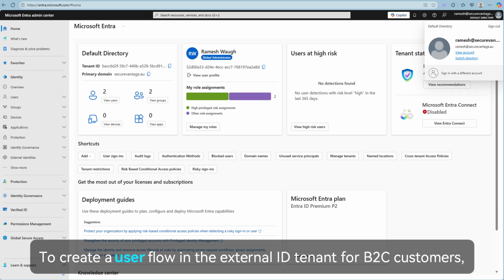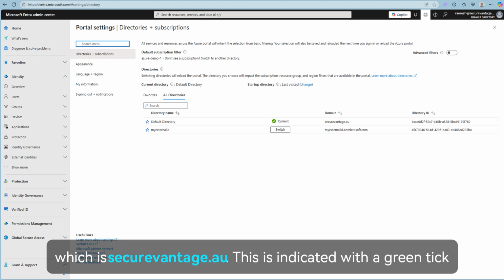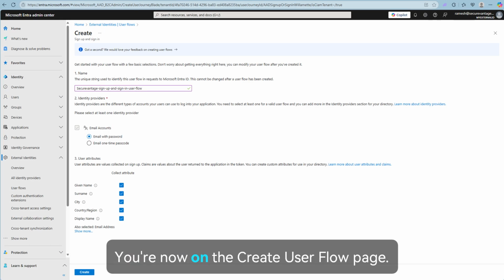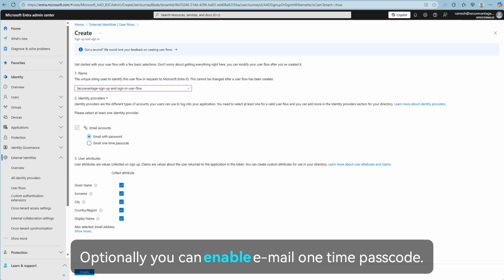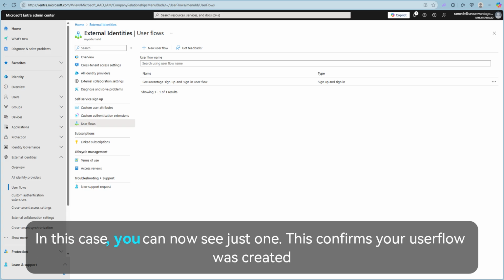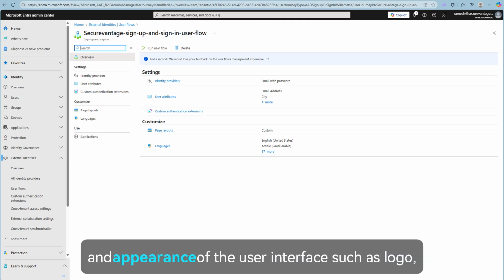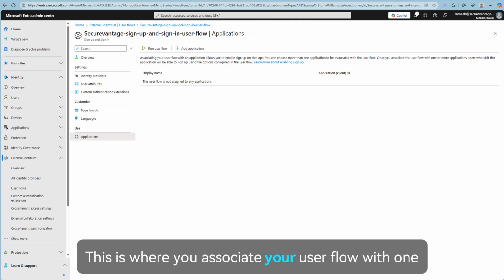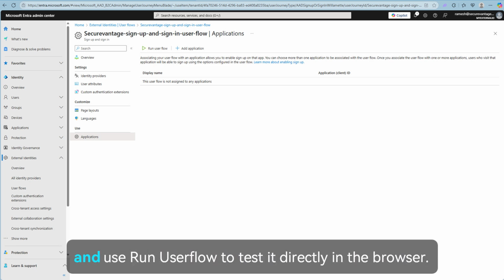Demo: Create a User flow